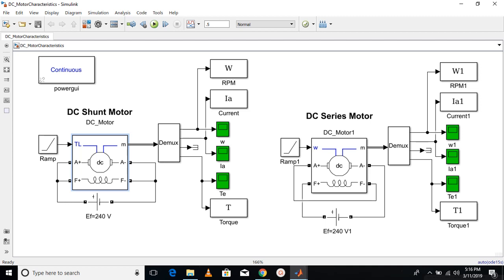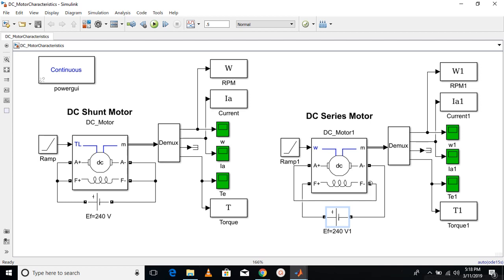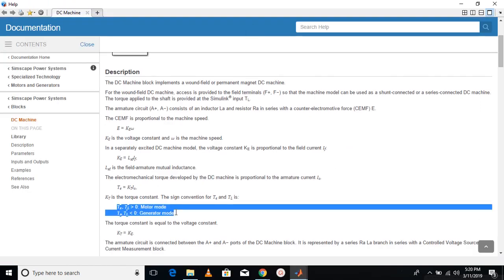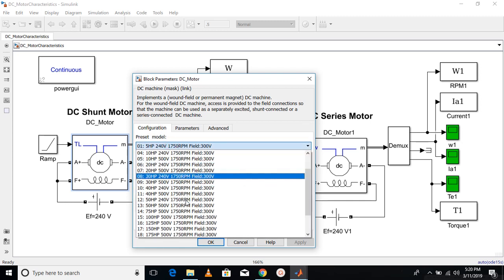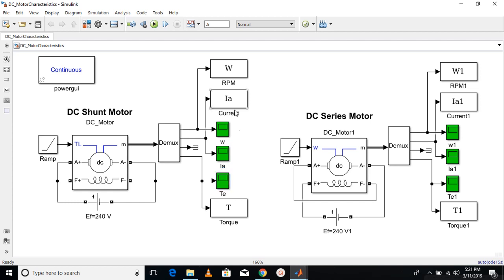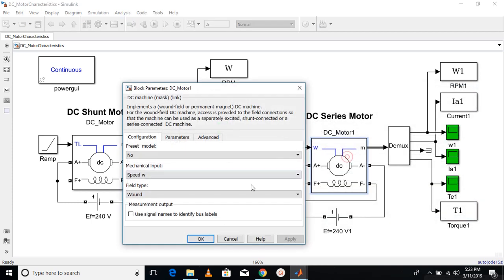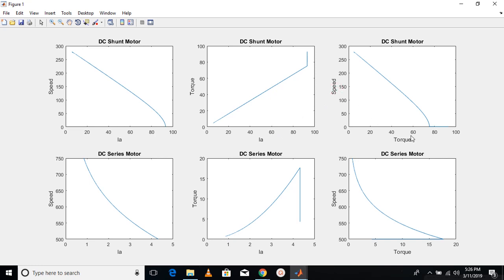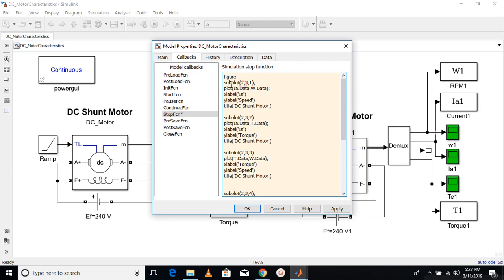How to plot DC Motor Characteristics in Matlab Simulink | Simulation of DC motor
If you purchase this model, we will help you to understand each and every component of the model through TeamViewer or Zoom sessions.
DC Motor characteristics are plotted in Matlab.